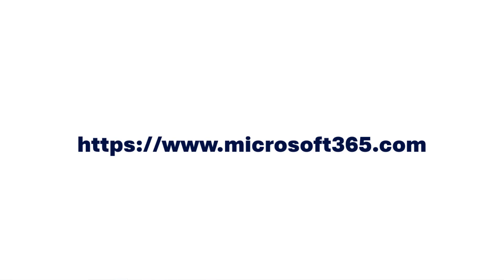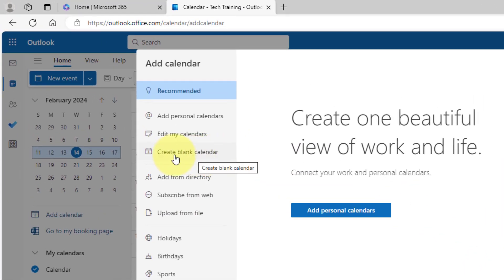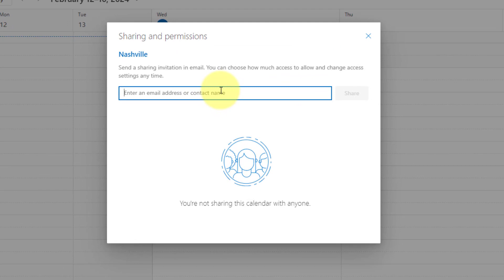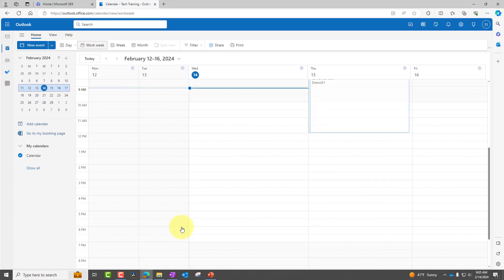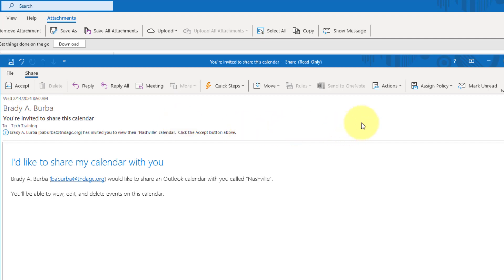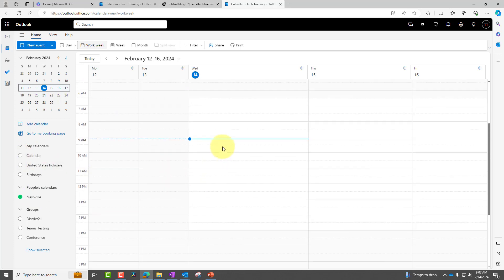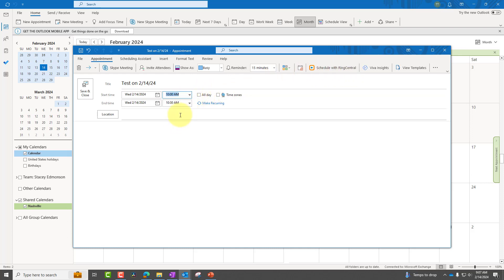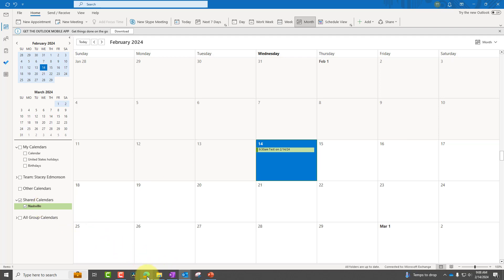How to Create and Share an Outlook Calendar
Do you need to create a digital calendar in Microsoft Outlook, that you and your office staff can access and edit from wherever you are, and from whatever device you're using?

In this training video, we are going to look at creating an Outlook calendar, sharing the calendar with another person, and the steps you need to take to access.